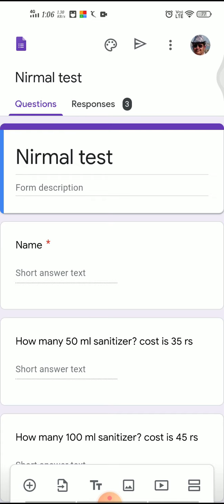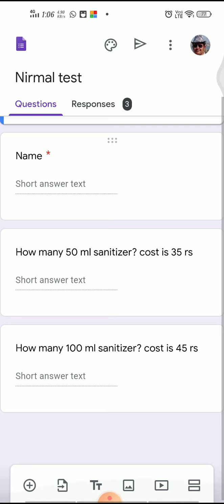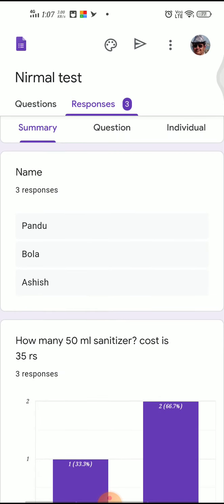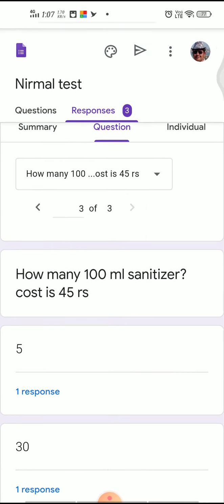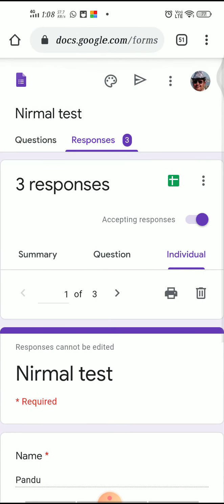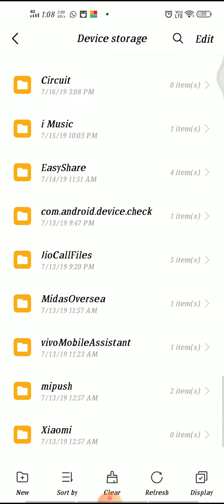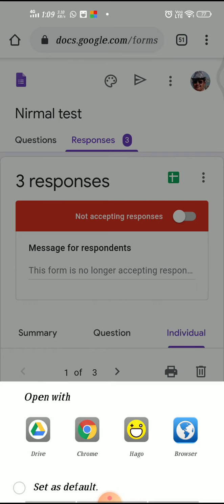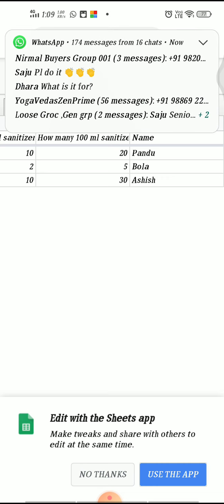#2 Creating Google forms - Basics